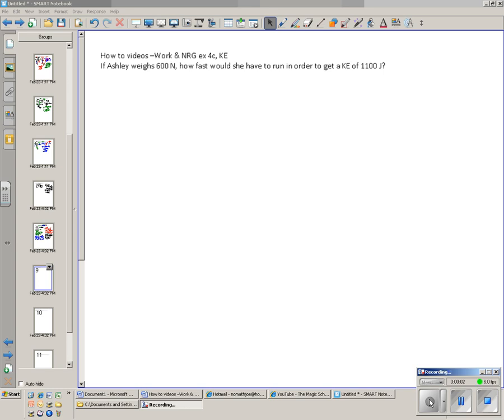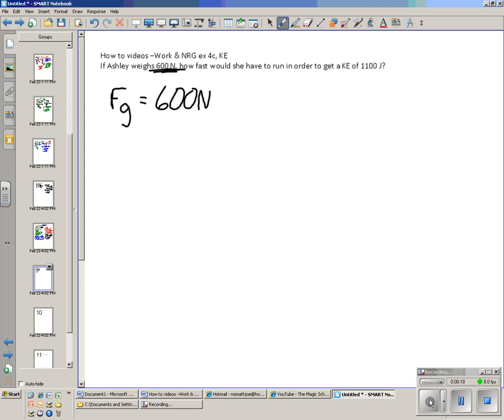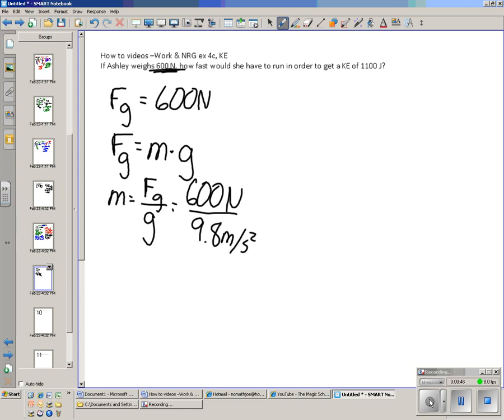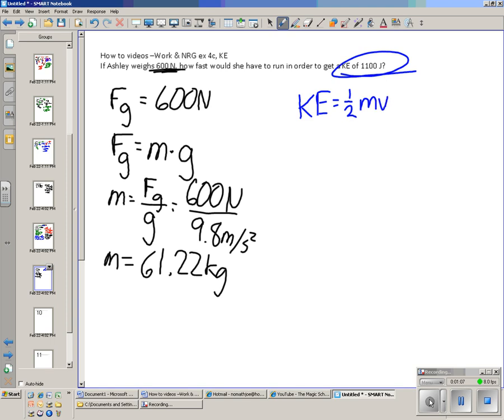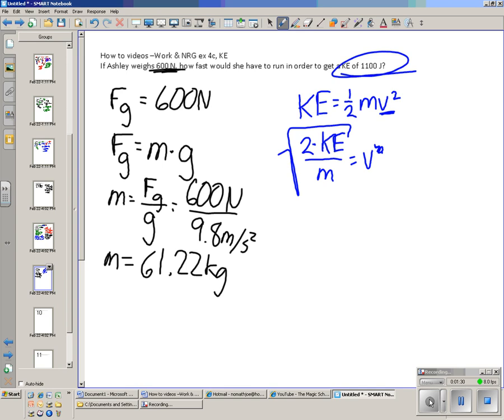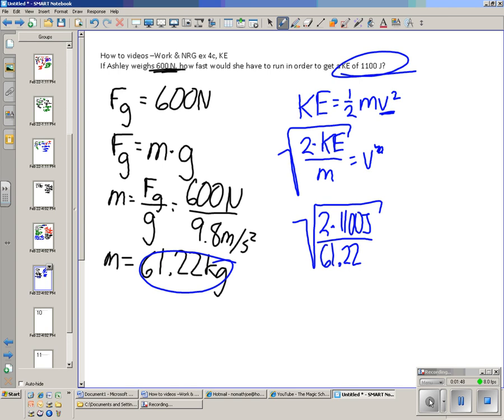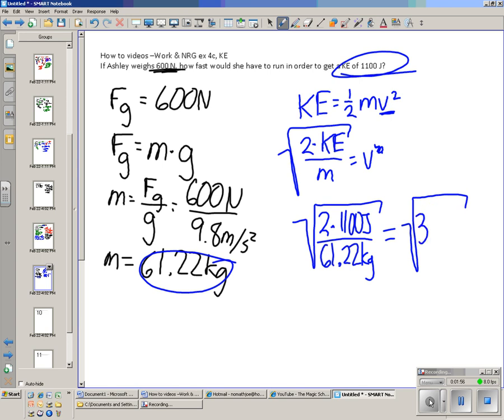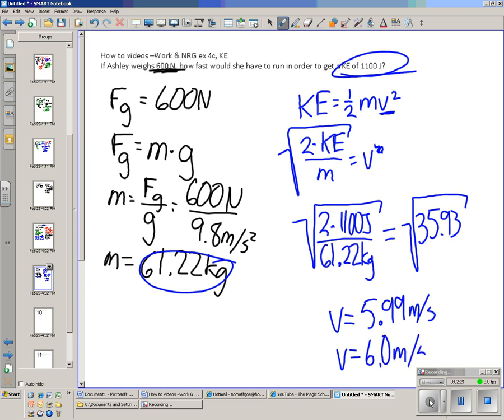How to videos –Work & NRG ex 4c, KE